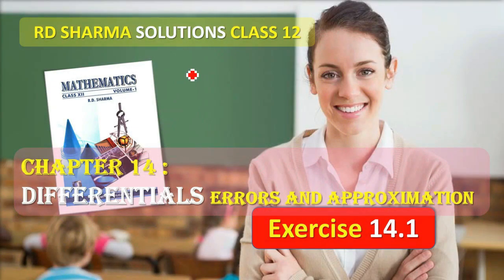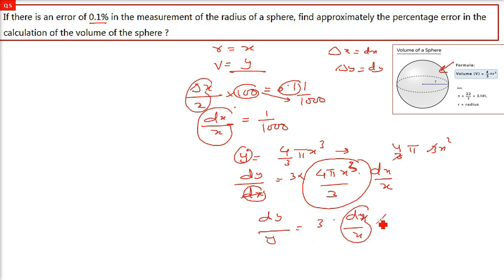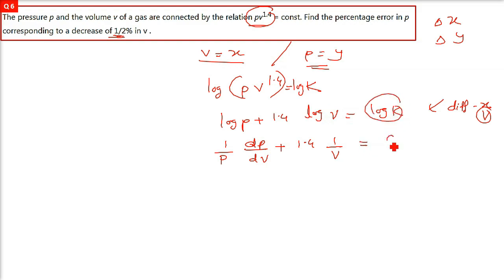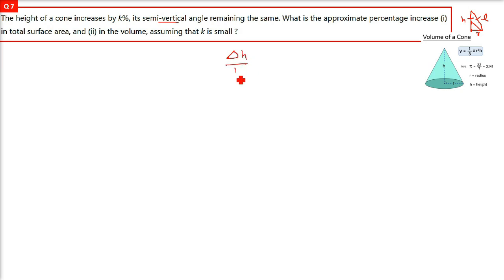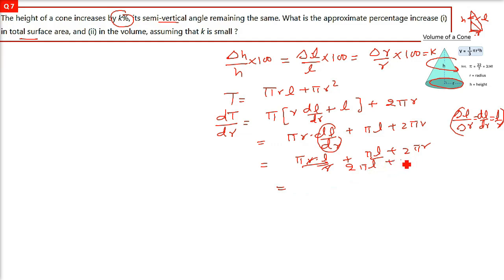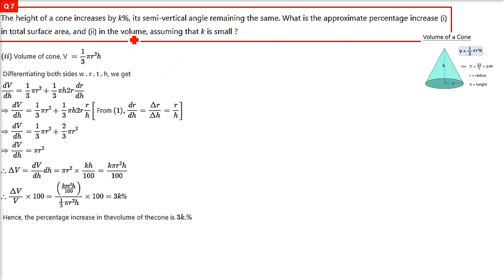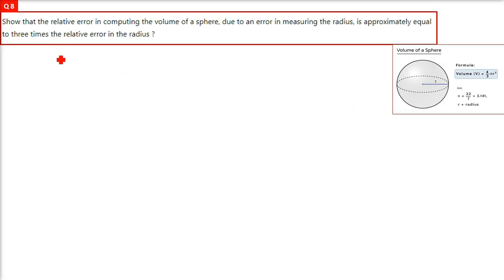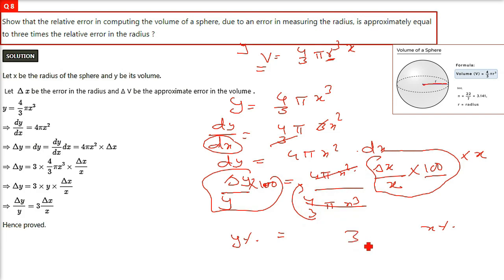RD SHARMA SOLUTIONS CLASS 12 CHAPTER 14 Differentials Errors Approximation Ex 14.1 Part 2